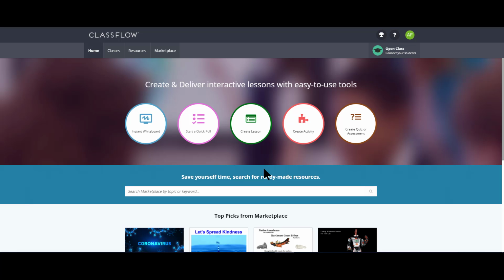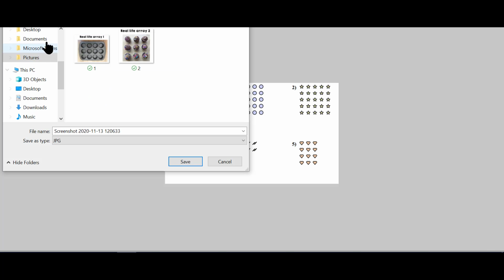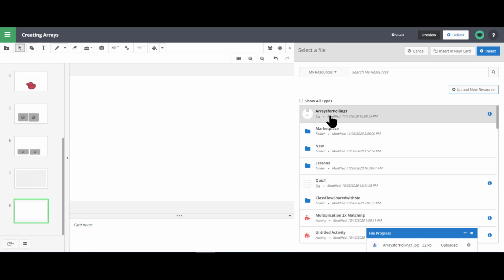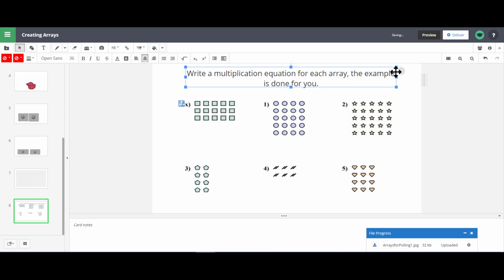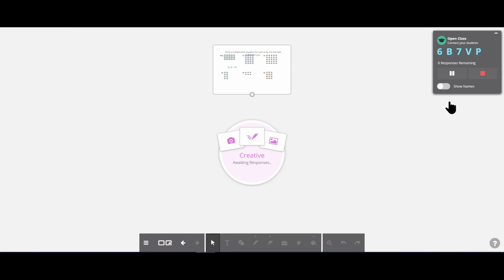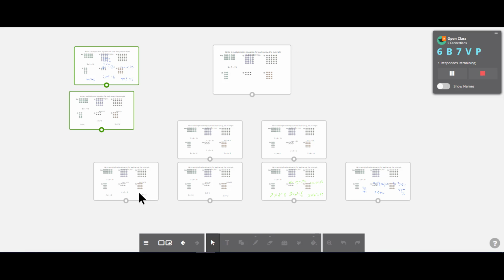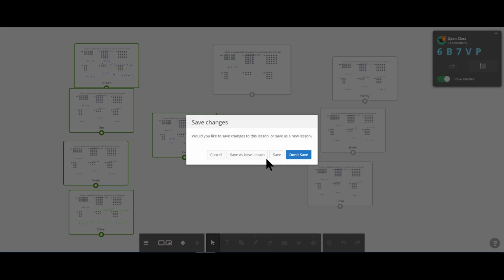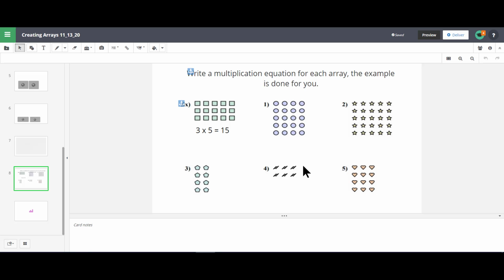Promethean ClassFlow using a PDF as a Creative Poll for Formative Assessment and Engagement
Promethean ClassFlow is a FREE lesson creation and delivery system.  Use ClassFlow to engage students during remote, hybrid or face to face learning environments with or without your Promethean ActivPanel.